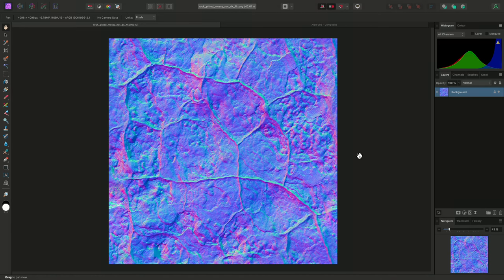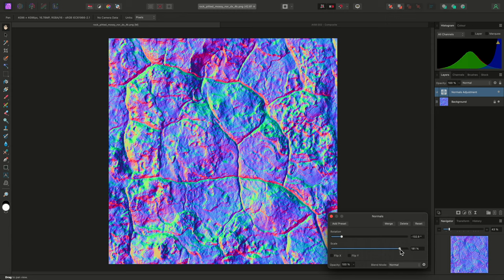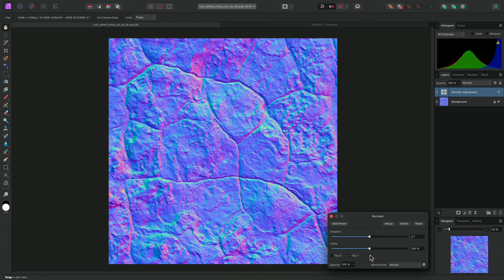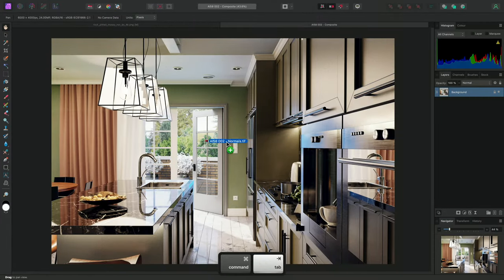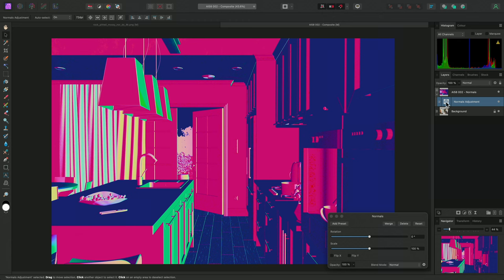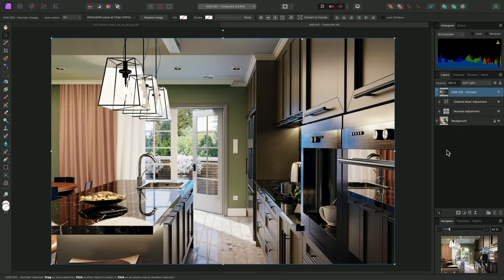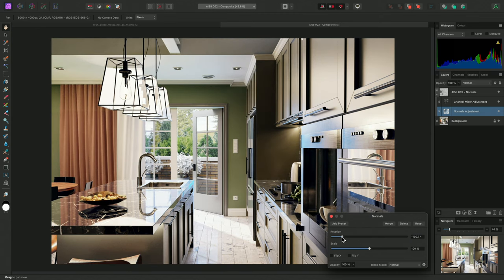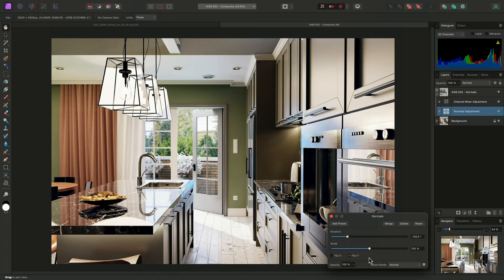Normals Adjustment (Affinity Photo)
Modify normal map texture passes and also re-light 3D renders using Affinity Photo's Normals Adjustment.